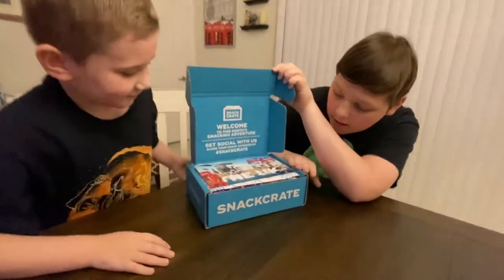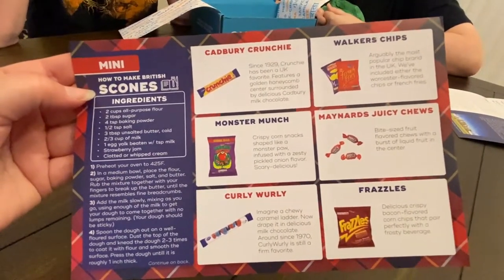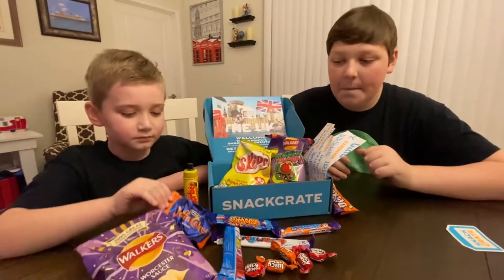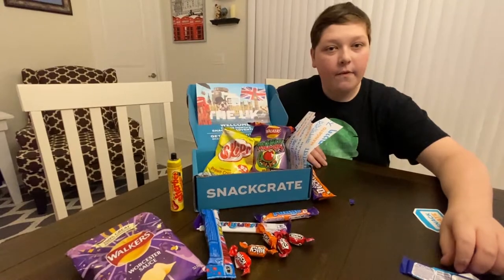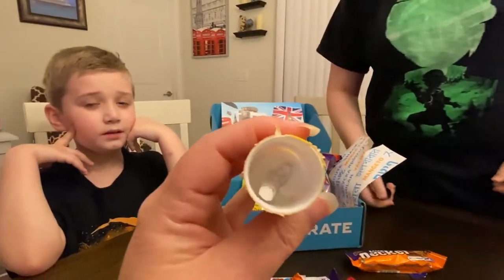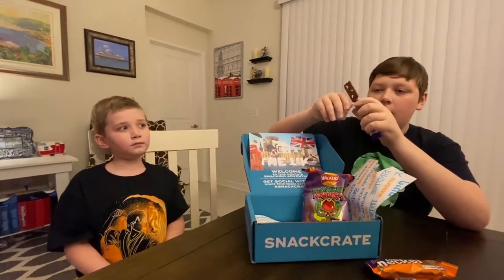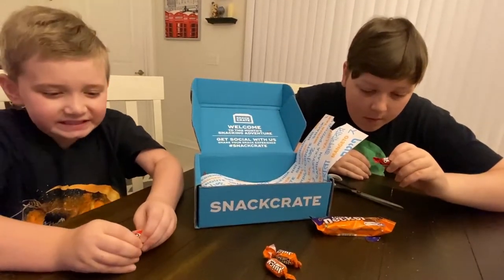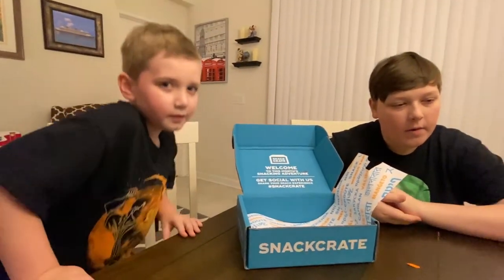Snack Crate Episode One | Snacks from the United Kingdom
This month we started getting a Snack Crate from SnackCrate.com! Our first box was from the United Kingdom. The boys had a great time trying out all of the snacks!

YouTube has disabled comments on channels like ours that sometimes feature children. We understand the protective measures but also know that it hurts our viewers that may want to have a conversation or offer their opinion or tips about the things we talk about in our episodes. Join us over at our Facebook Page if you would like to comment. For now, there will be a post at our page for each episode where you can share your comments or tips with other viewers.

Check out our friends over at The Dub Dee Dub Revue Podcast!
They talk about all things Disney with a focus on Walt Disney World, Disneyland, and Disney Cruiseline.